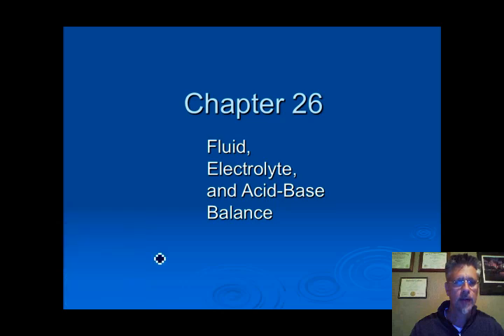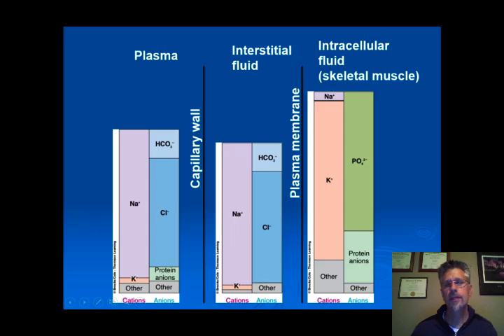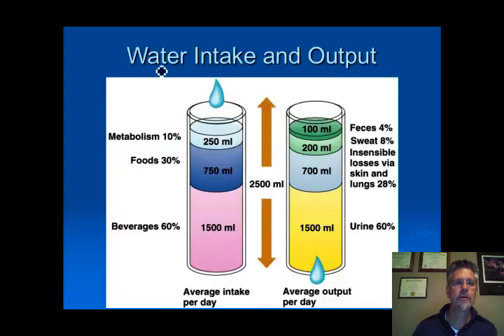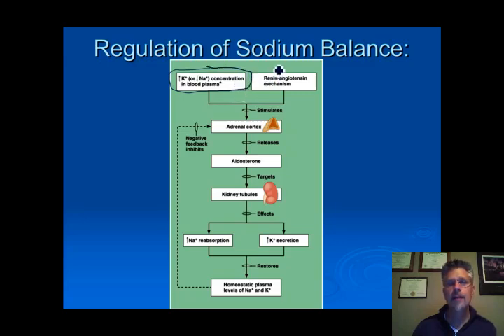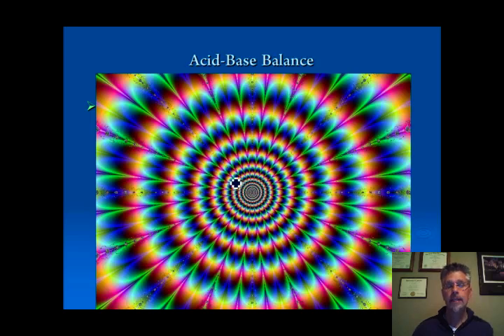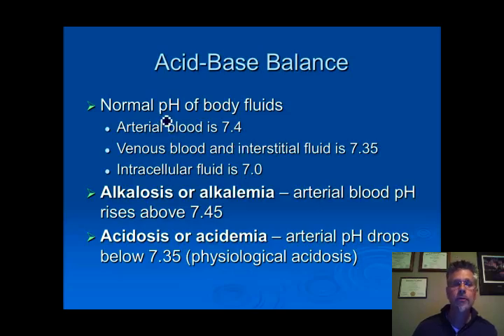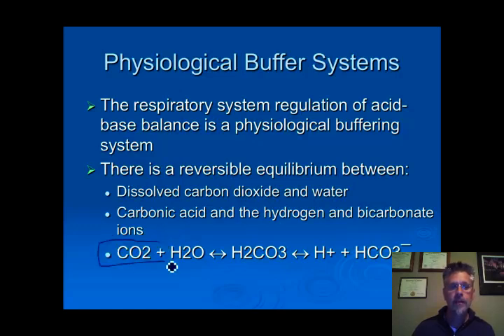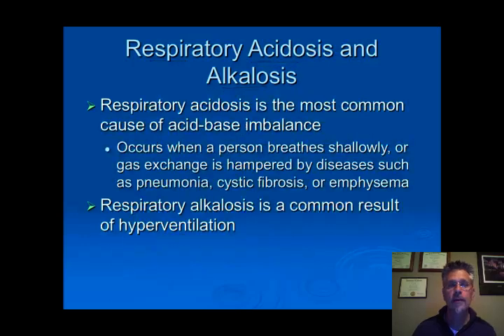Bio 202 Week 12 pH and Fluid balance highlights